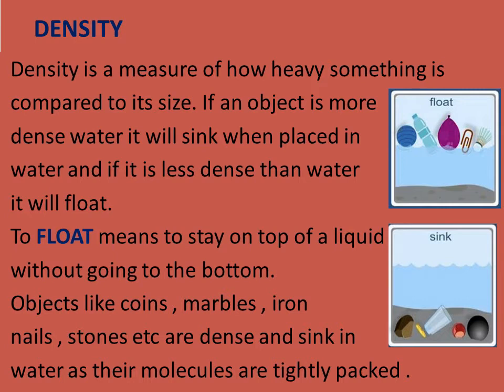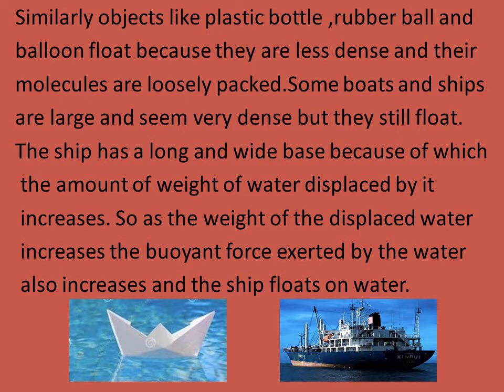FLOATING AND SINKING by SANGEETA MEHTA